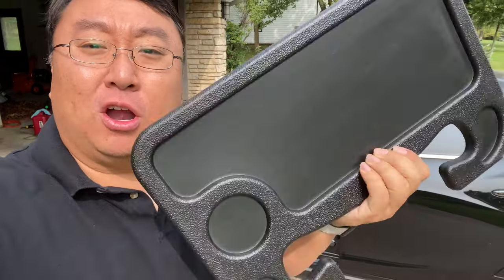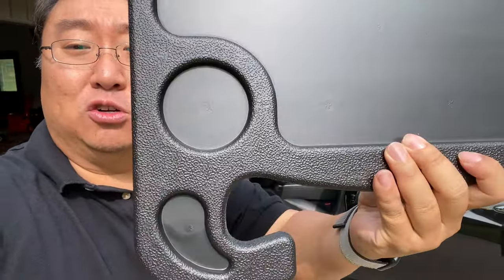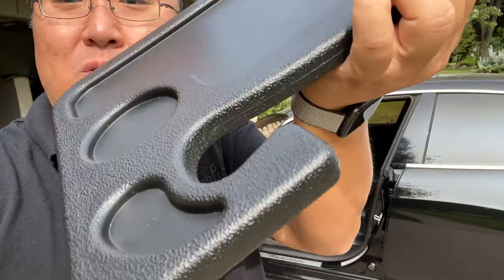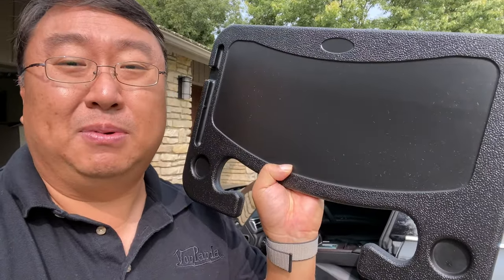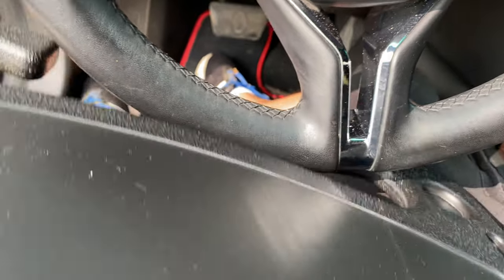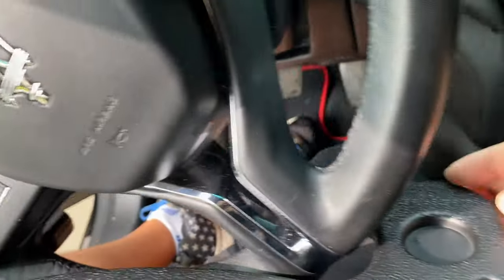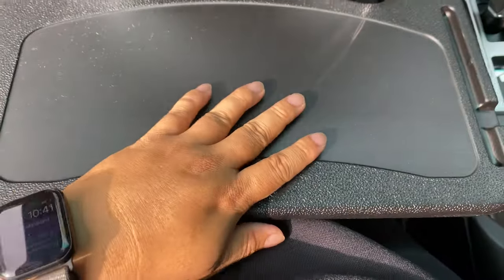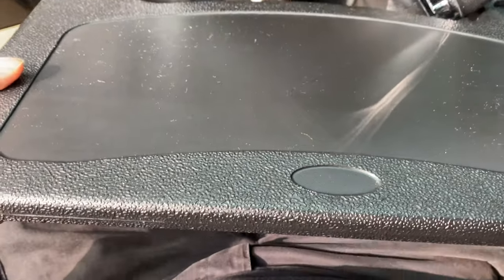How To Turn Steering Wheel into a Tray Table Desk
Cutequeen Trading car 1pcs Eating/Laptop Steering Wheel Desk Black(Pack of 1)
Visit the Cutequeen Store

Very light to carry, but sturdy enough to support a laptop,lunch and notepad.
Hook on your steering wheel, you will get an instant ergonomic desk.
it can be Intended to mount on the steering wheel in seconds and can be stowed
while not in use,The lightweight construction makes it easy to store in the back seat pocket .
Size:28cm*42cm*2cm/11 inch*16.5 inch * 0.79 inch

lebogner Auto Steering Wheel Desk, Laptop, Tablet, iPad Or Notebook Car Travel Table, Food Eating Hook On Steering Wheel Tray, for Constant Travelers, Fits Most Vehicles Steering Wheels
ElfAnt Car Steering Wheel Tray for Writing Laptop Dining Food Drink Work (Black)
Spurtar Steering Wheel Desk (2in1) Auto Car Steering Wheel Tray for Computer, Food, Snack, Lunch, Drinking, Car Laptop Desk/Eating Table - Universal Fits Most Vehicles Steering Wheels (Black)
1) This Steering Wheel Desk is flat for write on one side, and on the other side for lunch or snack with a place for a cup holder.
2) For safety reasons, never use this product while driving.
3) It can be developed for the mobile worker on the road need support for their laptop or a place for write. Expedition Money LLC